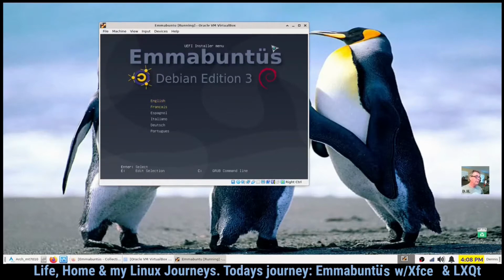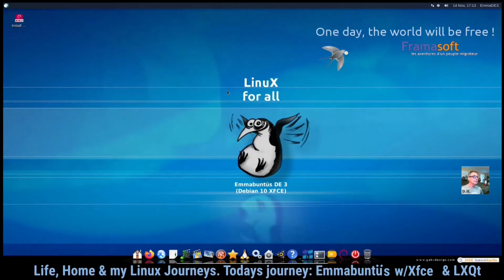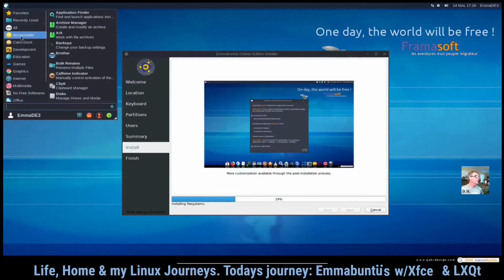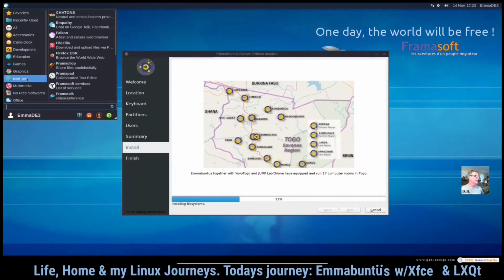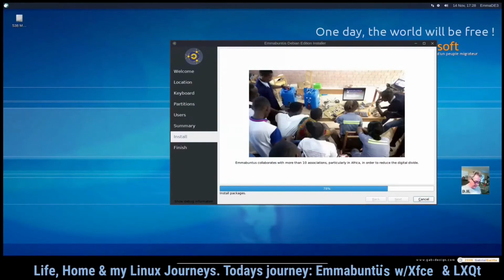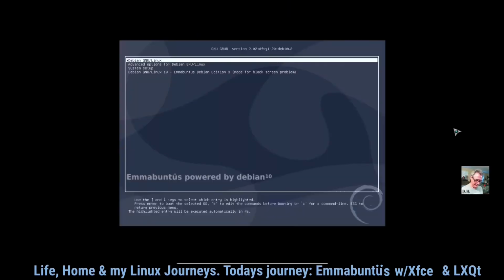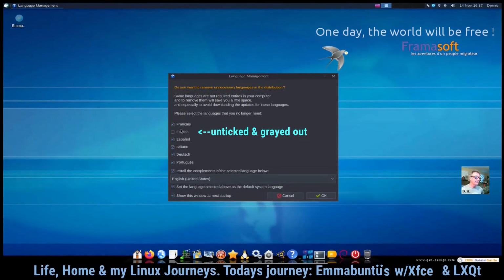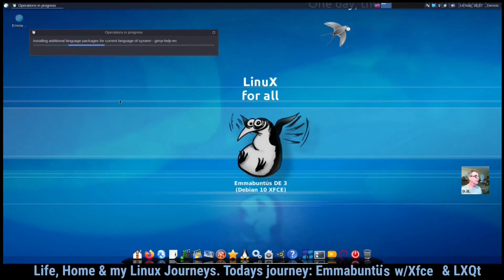Emmabuntus PT 1 OF 2 XFCE DE Based On Ubuntu & Debian Fulfilling A Real Down To Earth Need. Do It!!!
Thoughts on Emmabuntus:
The installer did not recognize the virtual drive until it was given a partition table very much like a new from the manufacturer disk should read. No part table. Afterwards the install went without surprise and installed Emmabuntus.
 On first boot you will be greeted with a couple of screens that allow for some initial setup & customizing the desktop as well as a welcome screen with many more options available.
 Emmabuntus has a purpose & it fulfills that very well. Making it possible for students from grade school to universities, for the common end user who just wants to browse the web, shop, email, small printing & scanning needs to enjoy what most of us (myself included) just take for granted. The internet for one.The system has enough out of the box to complete a lot of common needs & desires of a personal computer or a laptop.
  Emmabuntus by default installs both Xfce & LXQt desktop environments & one can choose which one to use based on system resources. Xfce for a system with more than the minimum requirements & LXQt for a lower end machine.  Even without access to the internet Emmabuntus will provide many functions. With the internet many more options become available.

 I find it hard to say any thing negative about a distribution that is serving such a tremendous service throughout the world. Ubuntu proper is not my distro of choice For Me but if I was forced to use it, I would hands down give Emmabunus a go at the wheel.

Keep on Archin'